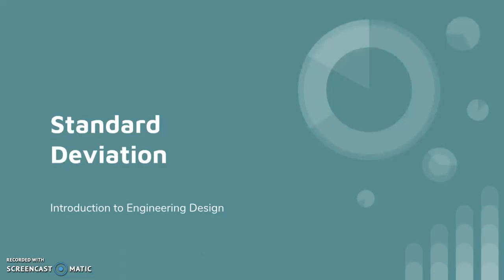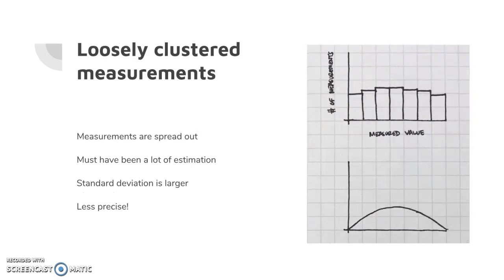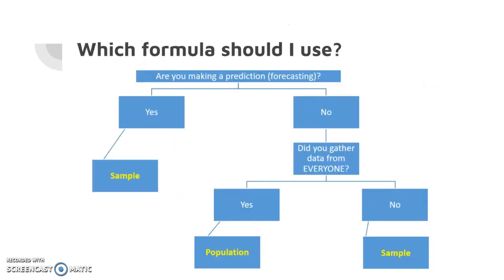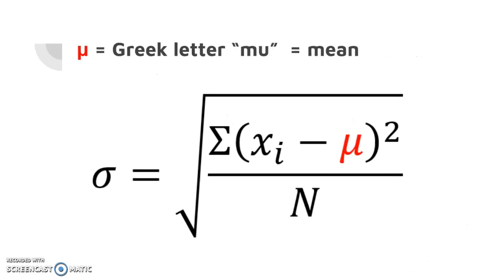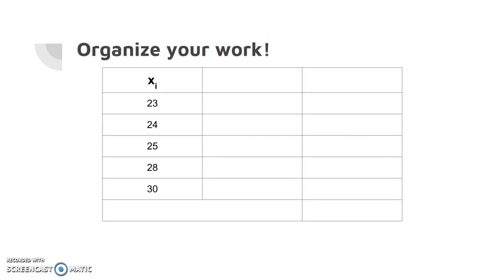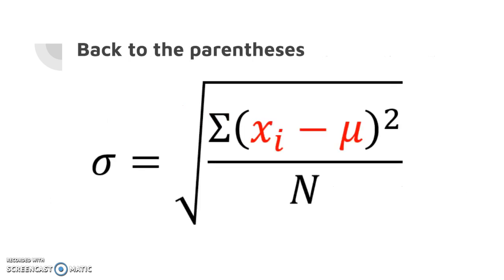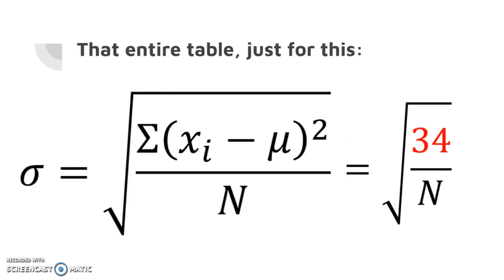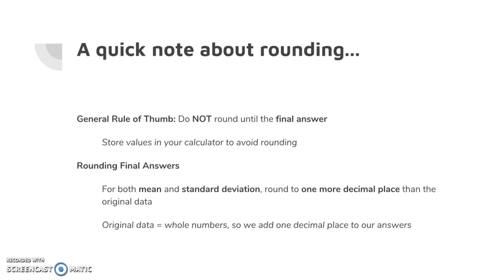PLTW IED - An Intro to Standard Deviation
In this video, I introduce the concept of standard deviation, discuss when to use sample v. population standard deviation, and then walk through an example problem where we calculate the standard deviation of a data set. This video is primarily meant for my students.